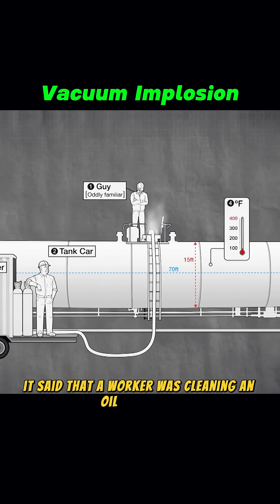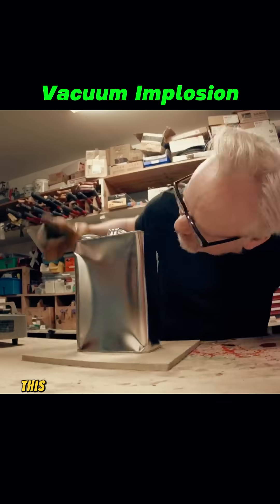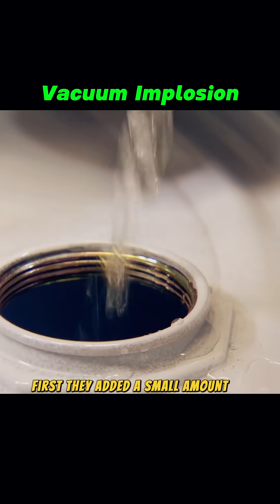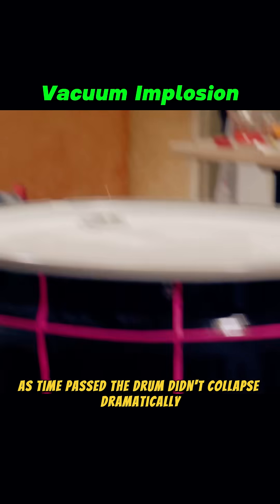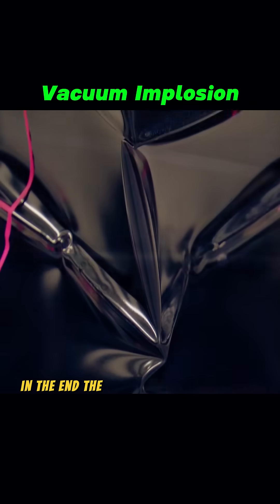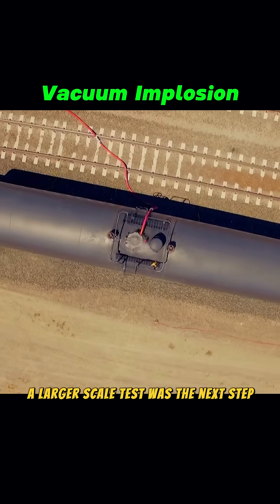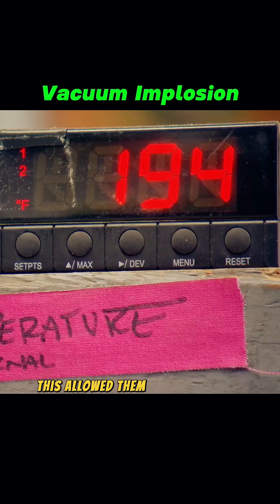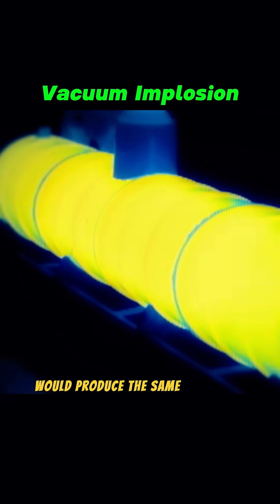You've never seen a vacuum implosion before.